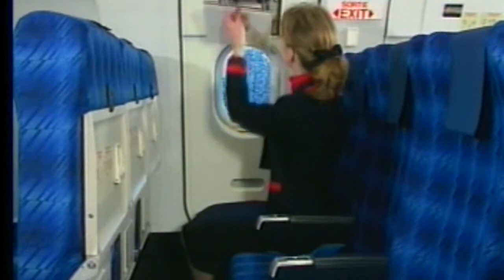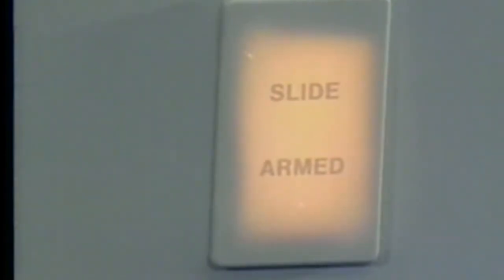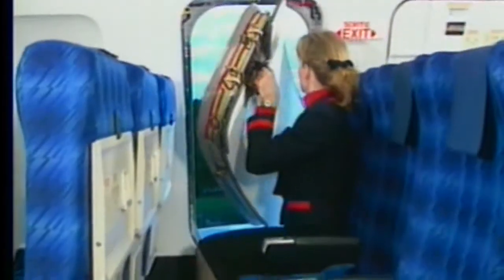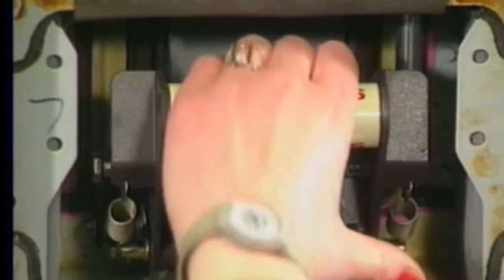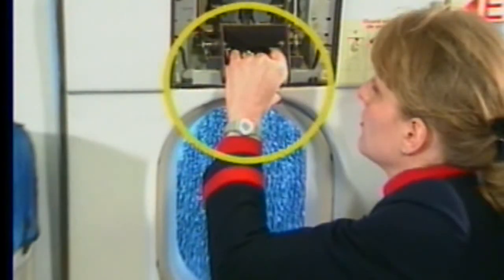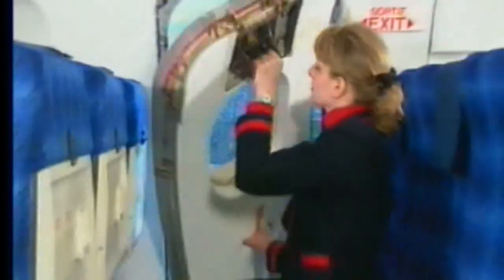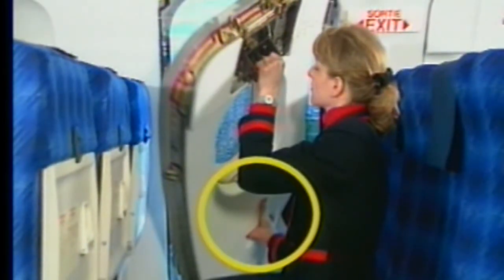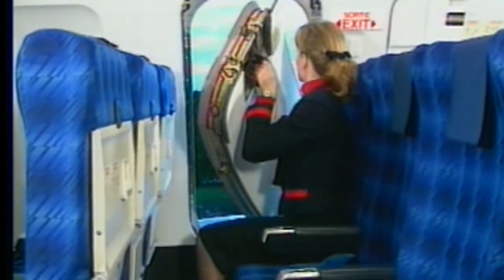Overwing Exits Operation A320 Family